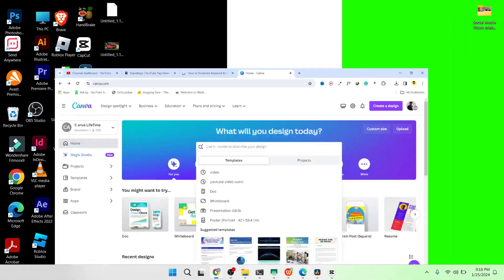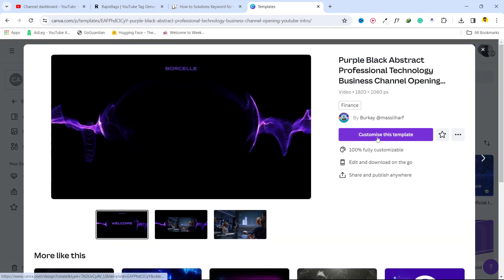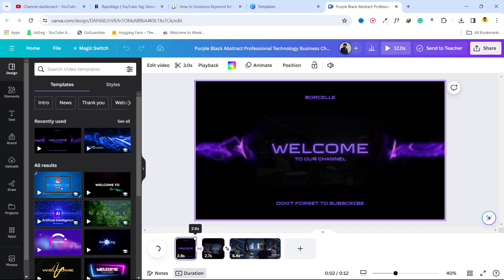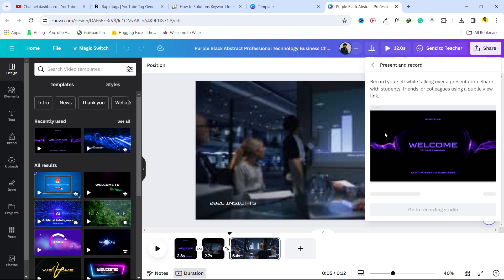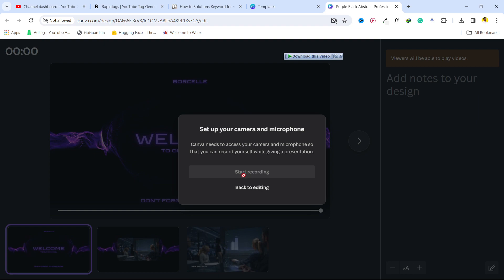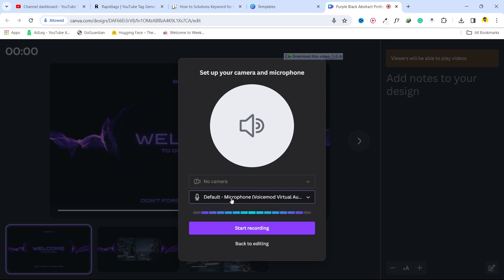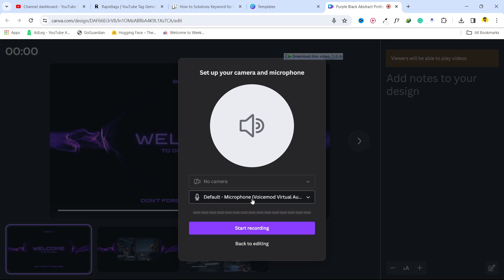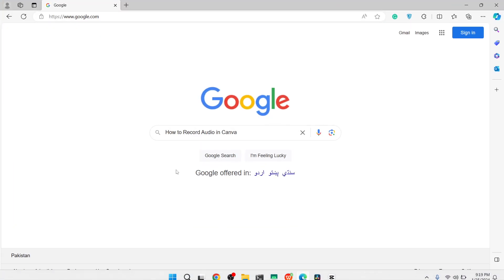How to Record Audio in Canva | Recording Audio Made Easy | Canva Tutorial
🎙️ Ready to elevate your Canva game? In this comprehensive tutorial, we'll walk you through the process of recording audio in Canva, transforming your designs into immersive multimedia experiences. Whether you're creating engaging presentations, dynamic social media content, or interactive e-learning materials, mastering audio recording in Canva is a game-changer!